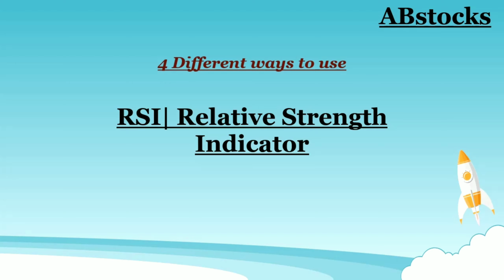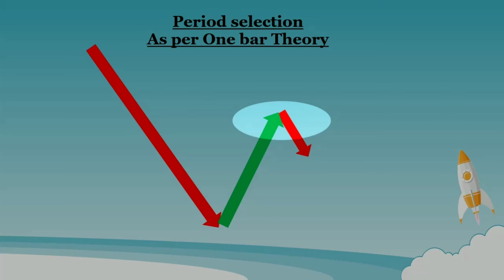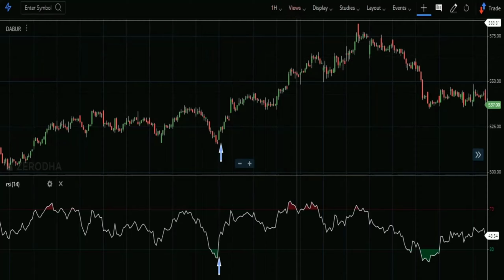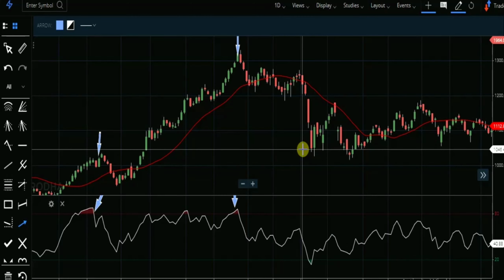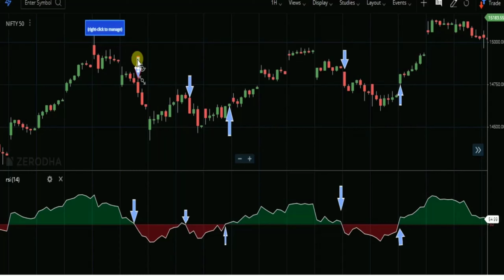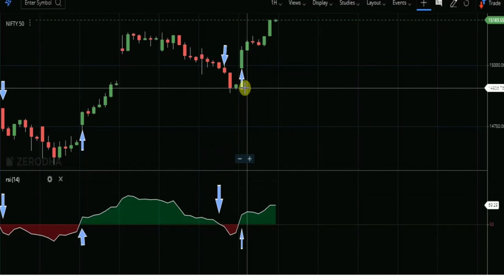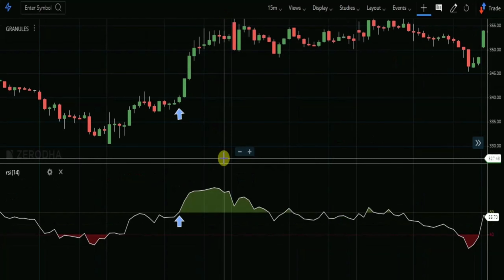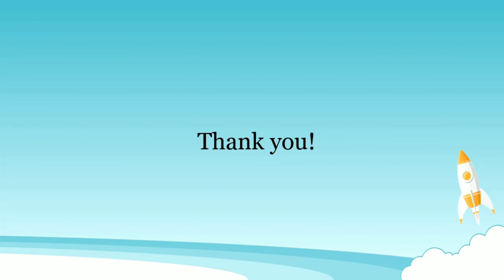4 Different Ways to use RSI | Relative Strength Indicator | ABstocks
In this video we are going to learn 4 different ways to RSI.